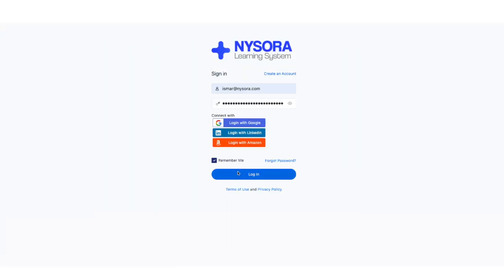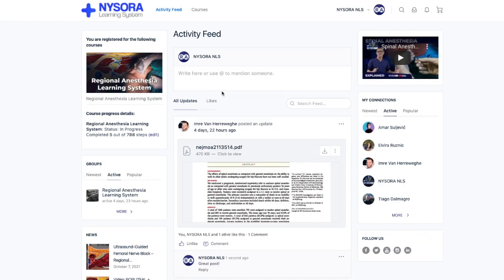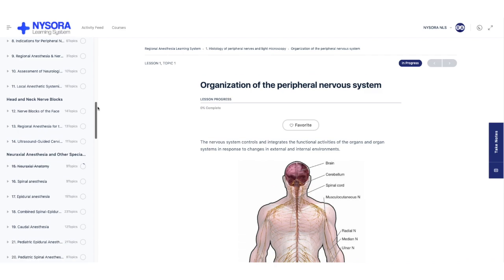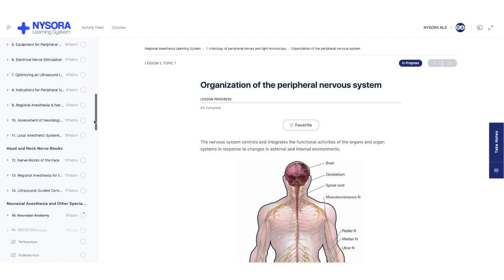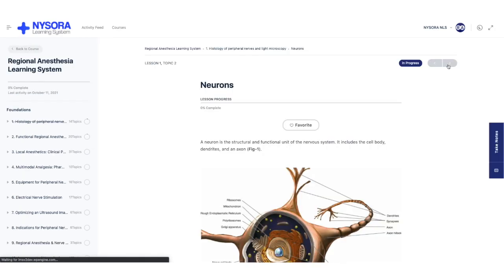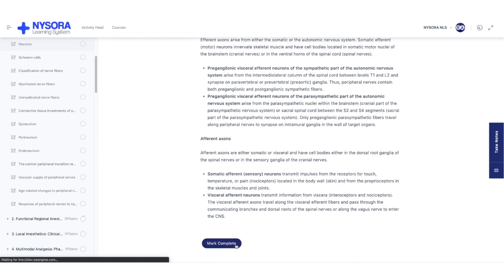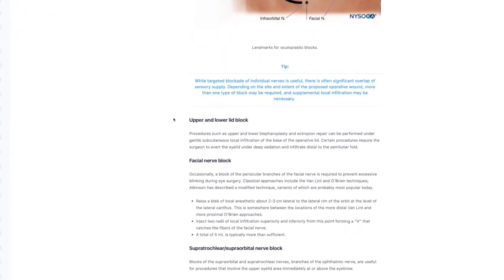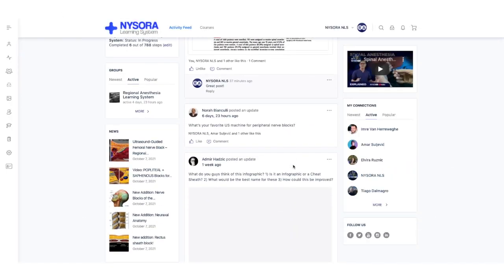NYSORA Learning System